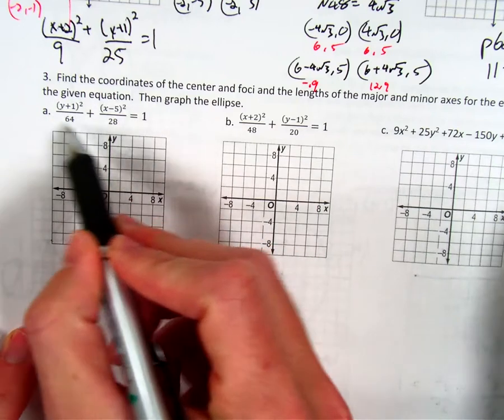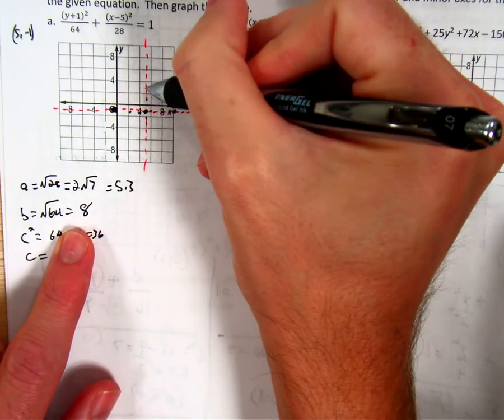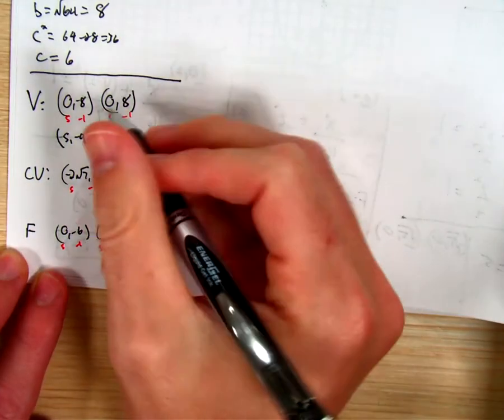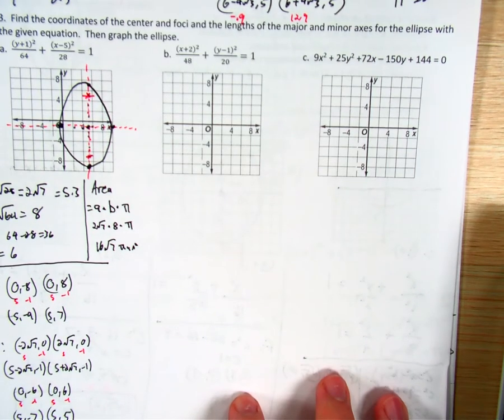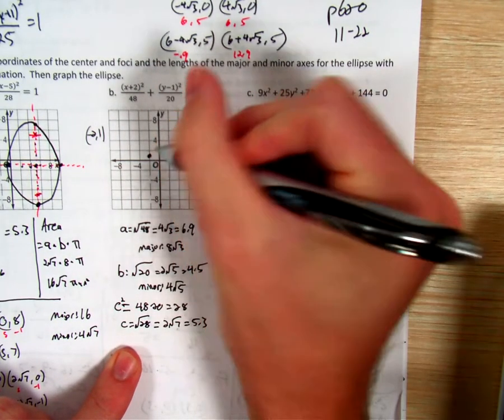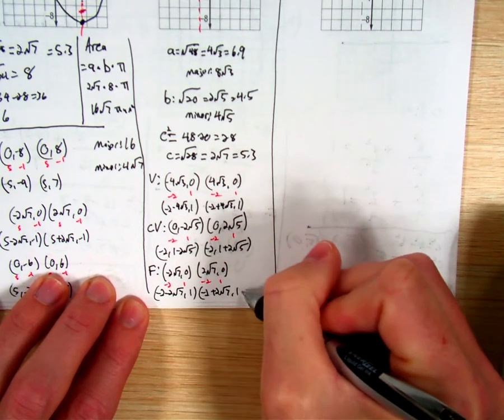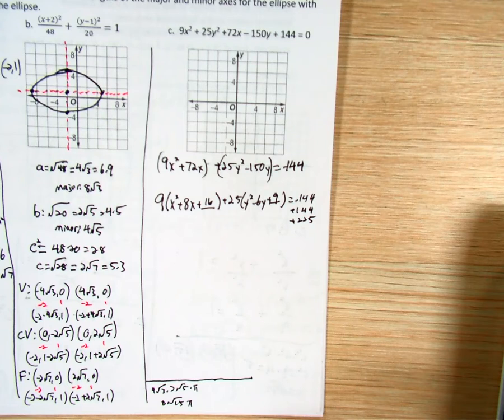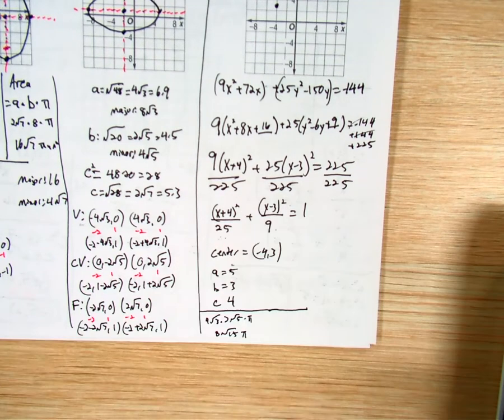Handke Algebra 2 Section 9.4 Notes Day2